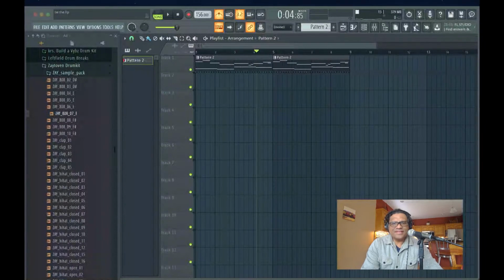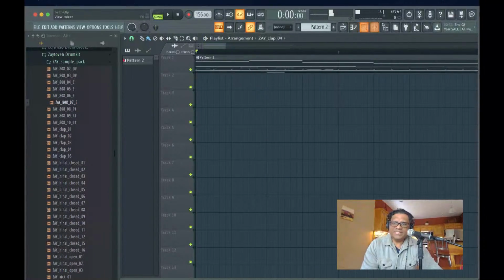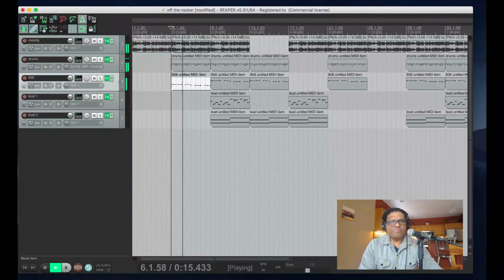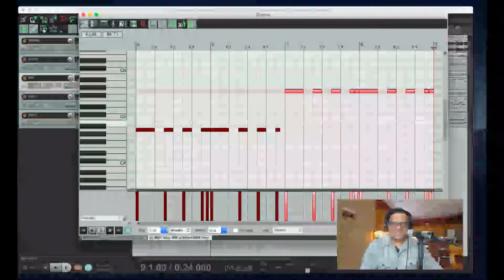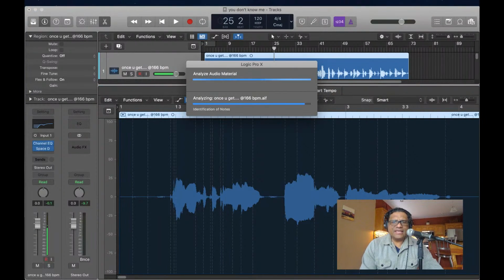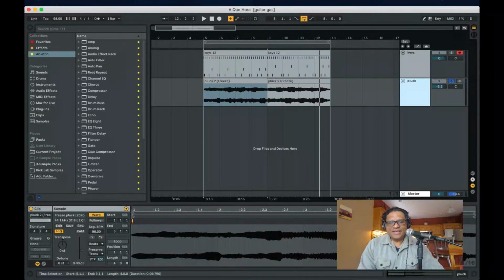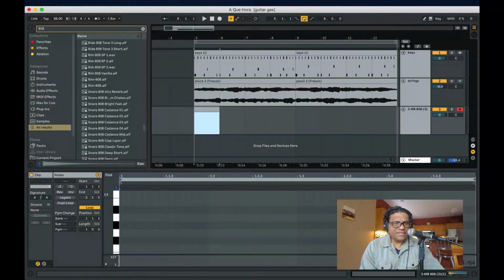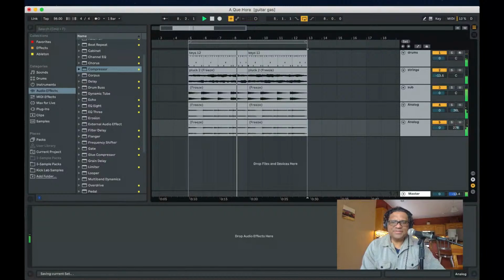How to Make Beats in 2021 in FL STUDIO, ABLETON, LOGIC, REAPER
The basics of beat making so you can feel confident about your beats.